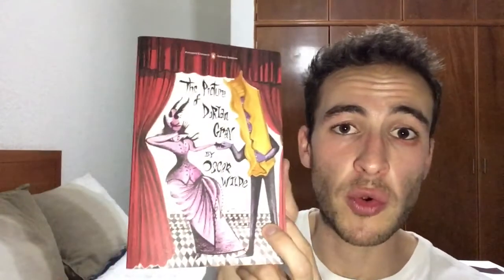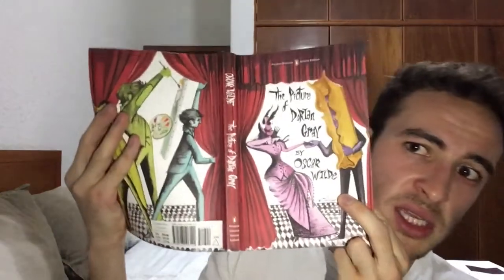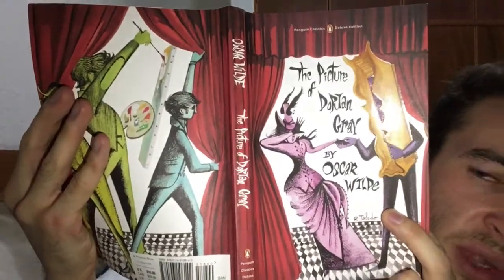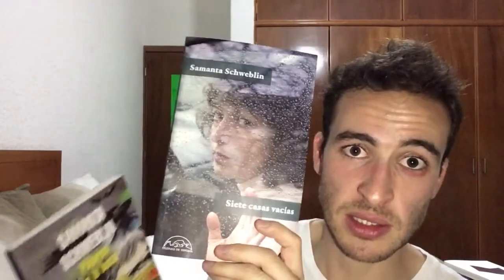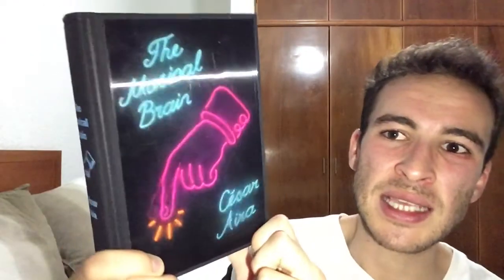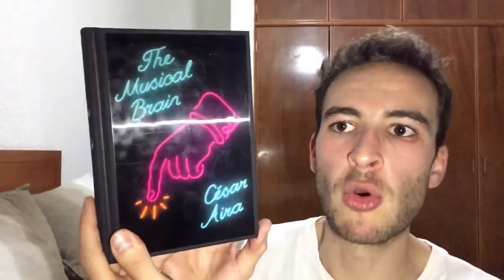July Book Haul and THE COOLEST COVER EVER